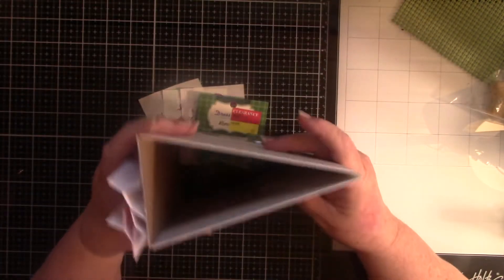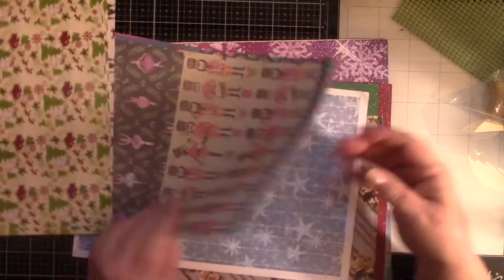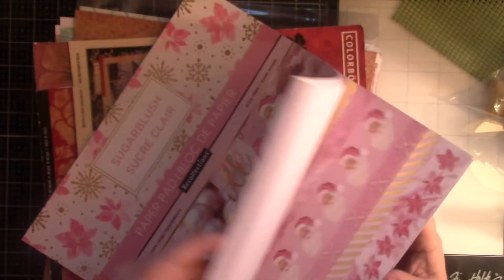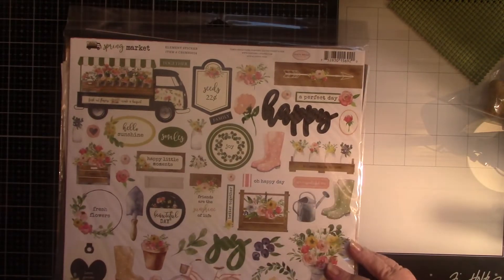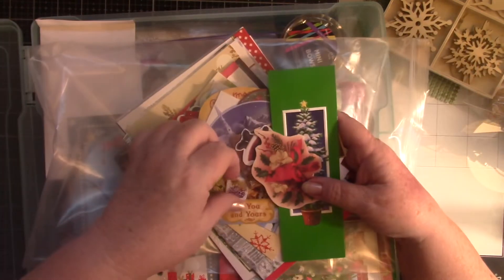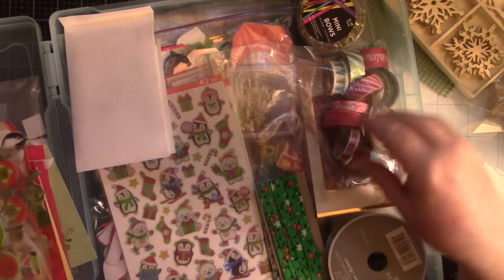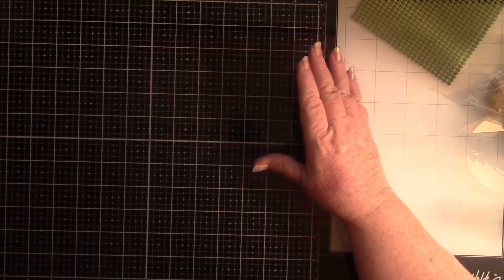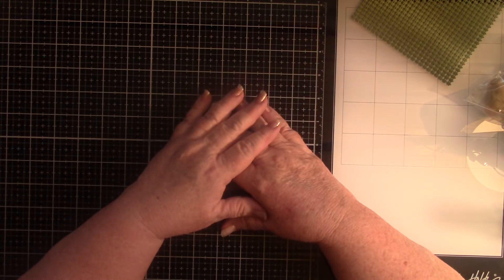Finding out what I have.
While looking for what I thought I have but don’t, I found other things that need to get used and some I forgot about. Another reason I need to check my supplies often.